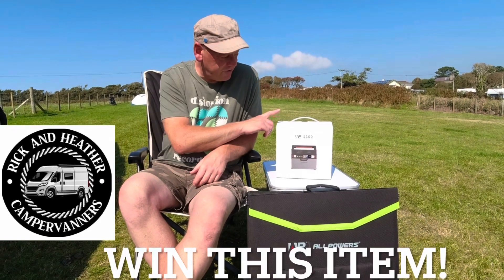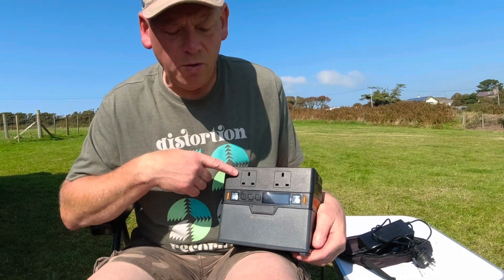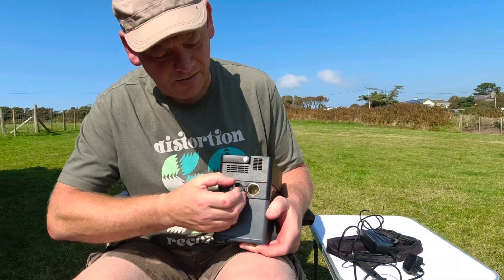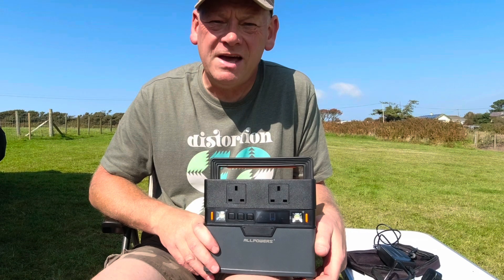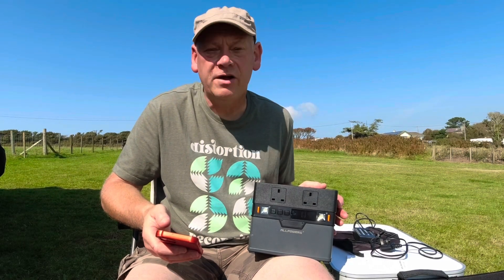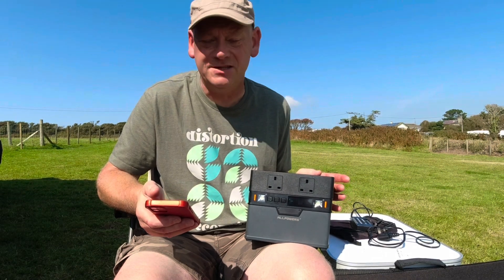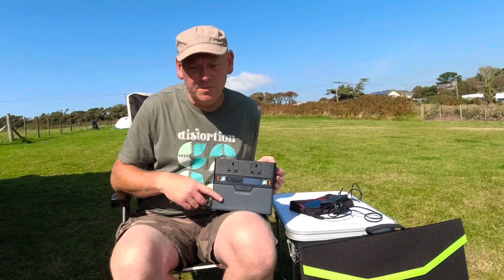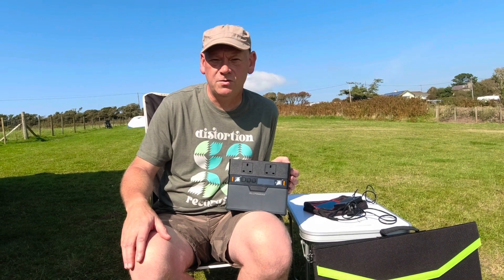AllPowers S300 Power Bank & 100w Solar Panel Review (Competition Now CLOSED)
ADDITIONAL DISCOUNTS FOR BOTH ITEMS PURCHASED TOGETHER.

Code: C9LTXRNL
Valid from September 4th to September 30th, original price 389.99, discounted price 281.49

Links to AllPOWERS Website for product details and direct purchase.

We were gifted these items from ALLPOWERS and have received NO PAYMENT for making this video, we’re hoping that we can share our YouTube experience with our subscribers and if these promotions continue we can occasionally give things away.

Please understand we WILL NOT fund the postage of this item to the winner and if you enter and win you’ll be expected to pay for the postage or collect the item from a mutually agreed location.
We will reply to the comments with a number and once 3 DAYS ARE UP we’ll randomly generate a winner using an online number generator.
LAST ENTRY 15.00hrs 14 SEPTEMBER 2023
Any entries AFTER THIS will not count.
We will announce the winner via the YouTube channel soon after and if you don’t reply within 3 days we’ll move on to the 2nd and 3rd numbers.
Should nobody enter or reply after 3 tries we will give to a friend.

Hi! We're Rick, Heather & our dog Poppy and we travel in Pearl our Elddis CV20 campervan.
We film the places we visit as our own diary, these videos are meant as a little memento for us but we're happy to share them with you if you want to watch.
We're just an ordinary couple in our 50's filming our adventures with basic equipment so don't expect loads of flash camera action and super editing with great music.
We also film videos of work we have done on our van as well as van reviews for our reference of the next van we might buy. Occasionally there are hints & tips videos too. We do basic site and area reviews including if they’re dog friendly but they’re a guide only based on our opinions which may or may not help you make an informed decision on if you’d like the place.
We do a mix of off grid camping, pub stopovers plus real campsites too, hopefully something for everyone to enjoy!
Please leave us a comment on the videos, we love reading them and reply to each one.